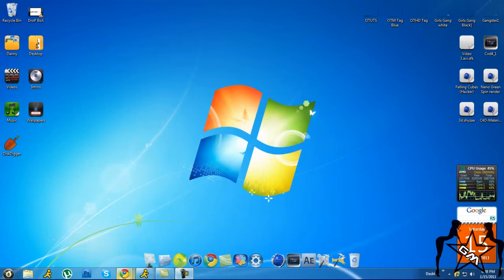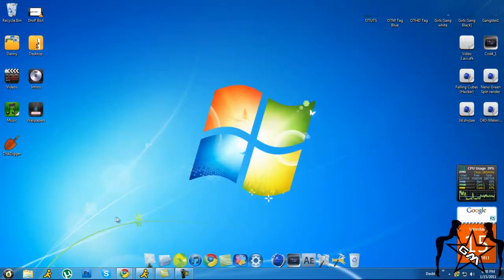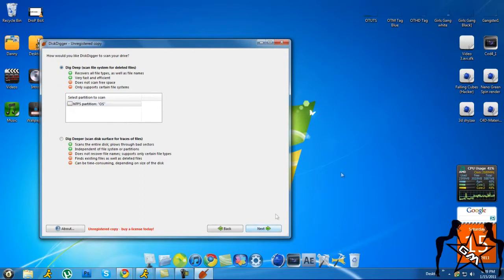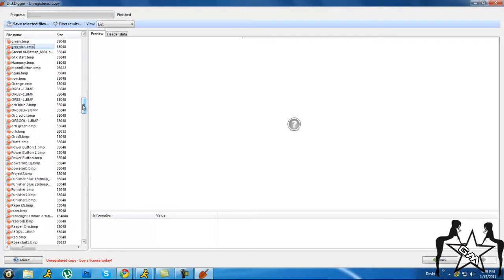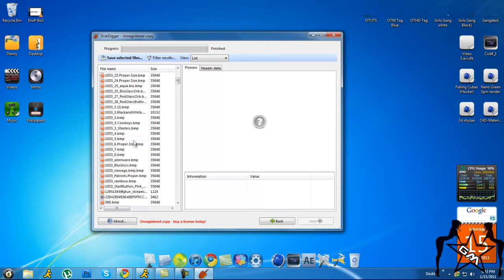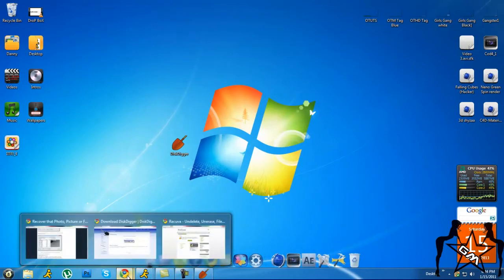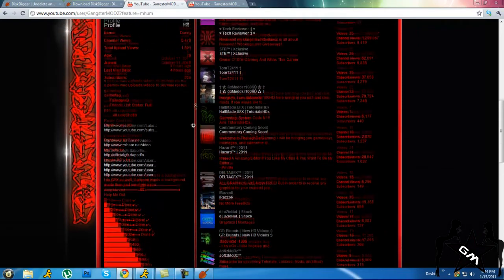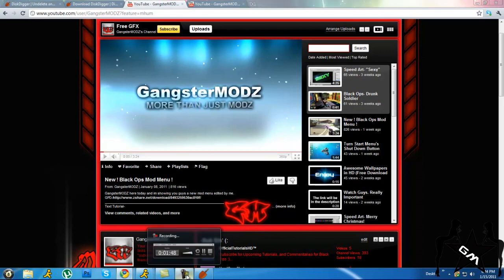How to Recover that Photo, Picture or File You Deleted Accidentally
Hello Guy GangsterModz here today and im showing you guys a quick tip on how to recover a photo, picture or file u accidentally deleted.
It's pretty simple!
Good luck recovering your deleted files!